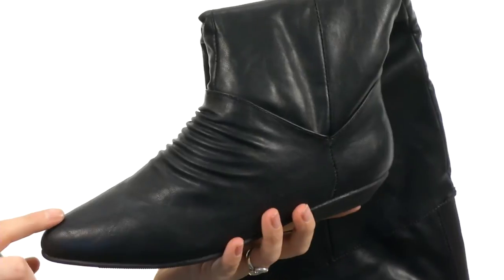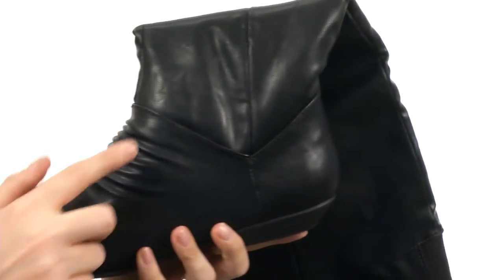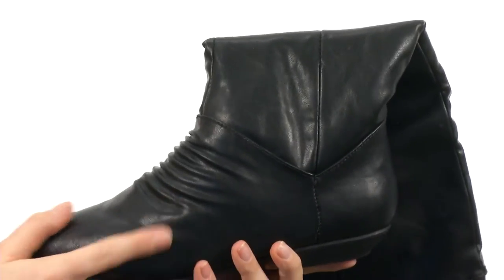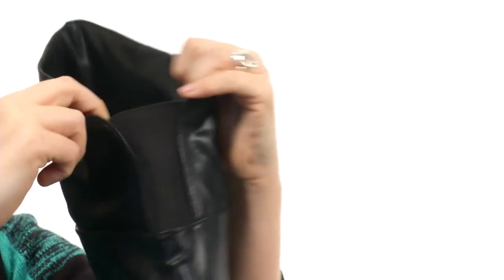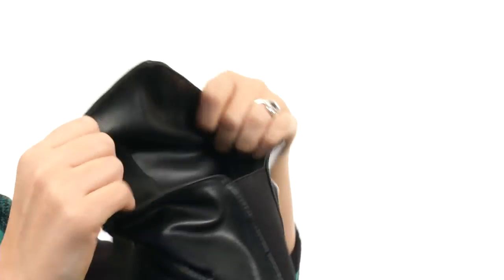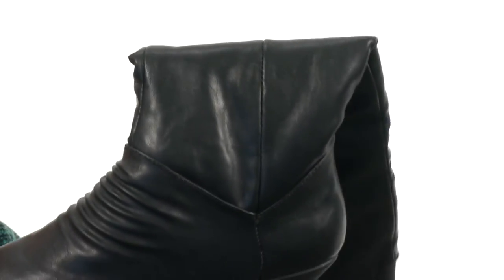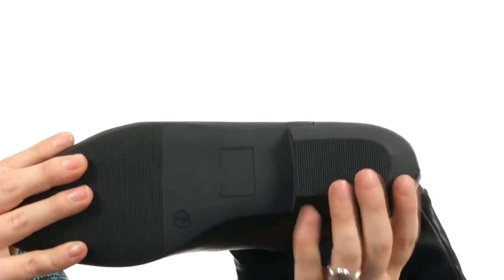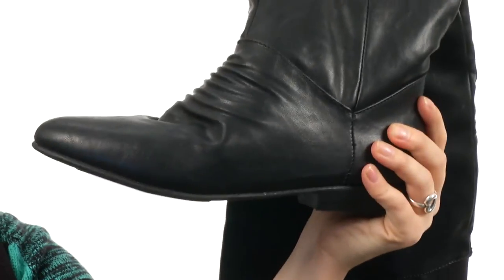Dirty Laundry Succeeding SKU:8479410